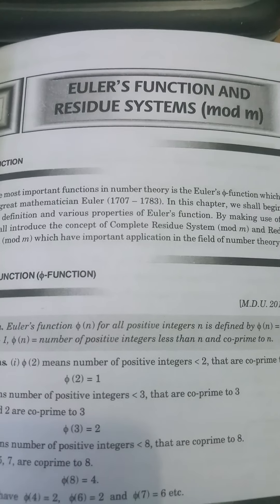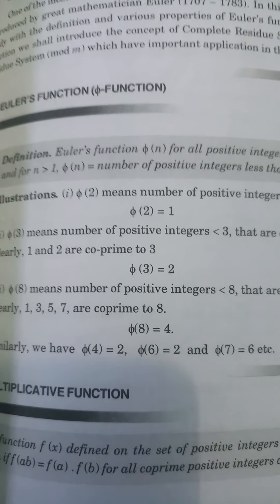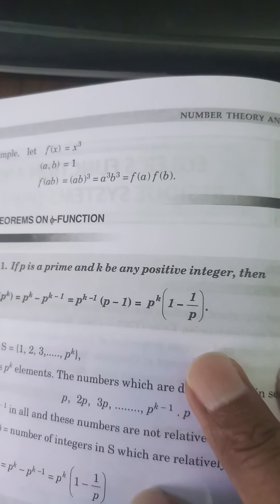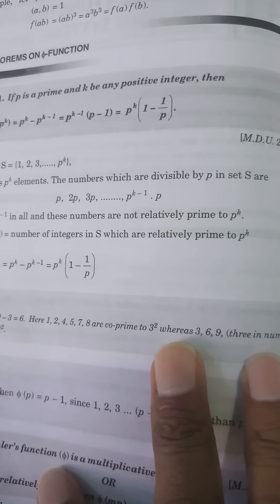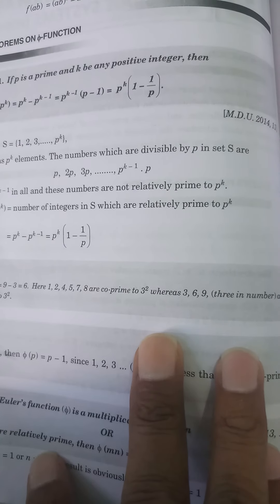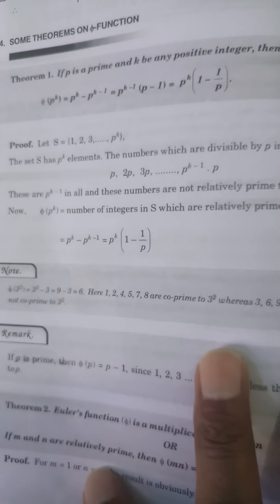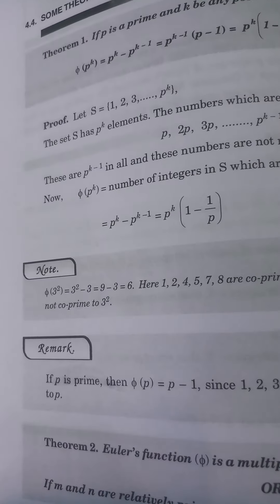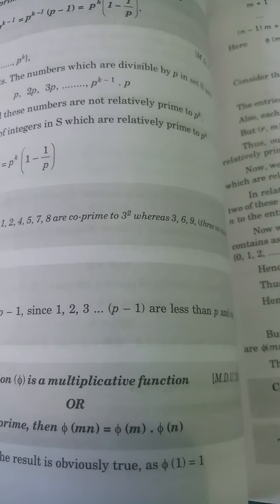Euler's Functions, Multiplicative Function BA/BSC 2nd Sem Dr.Ashok Kumar Saini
BA/BSC (2nd Sem) 1Year
Maths Paper I
Number theory and Trigonometry
Dr.Ashok Kumar Saini
Assoc Prof Maths
BLJS College Tosham (Bhiwani)Haryana